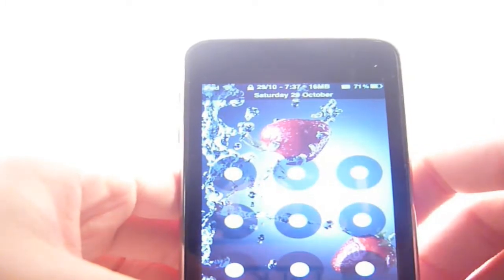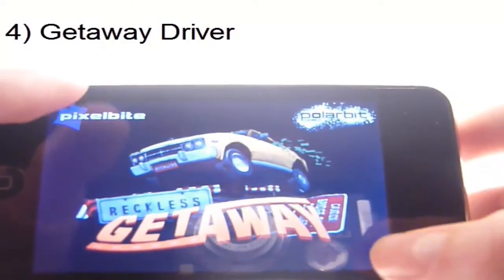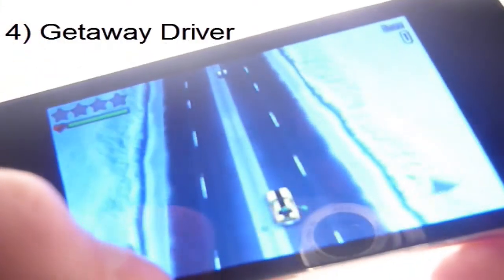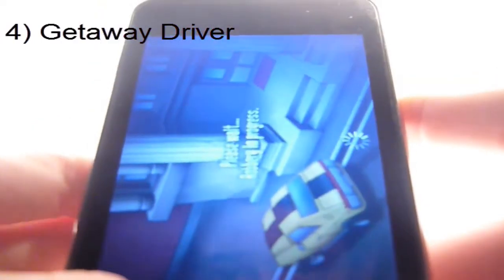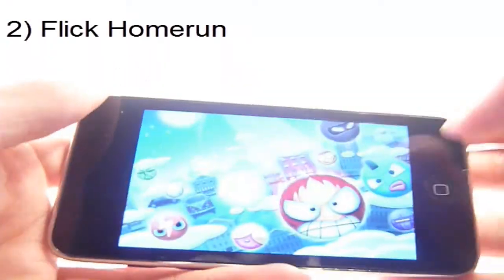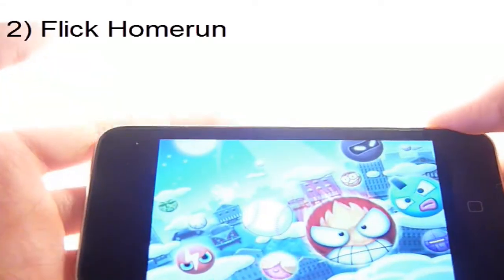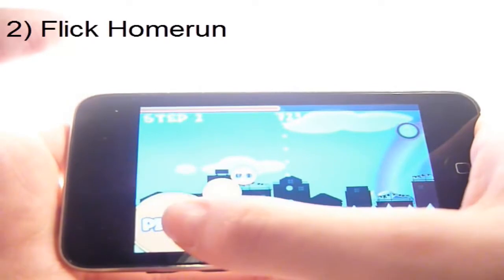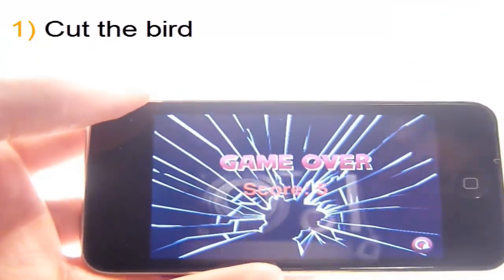Top 5 Apps Free (HD)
This a review of the top 5 free apps